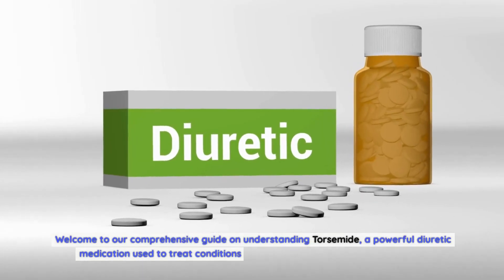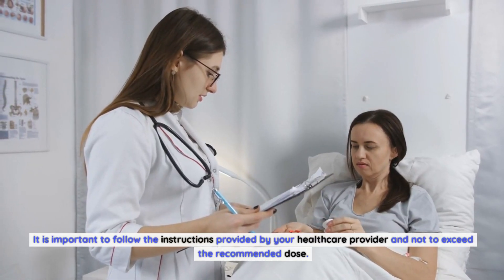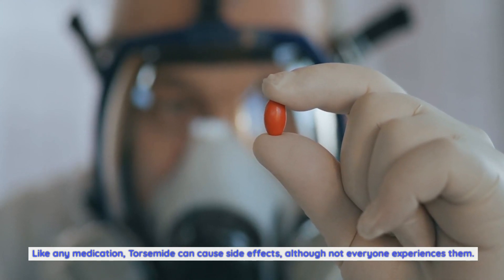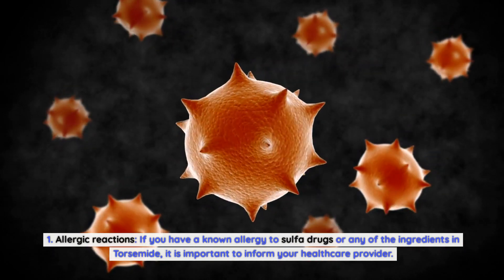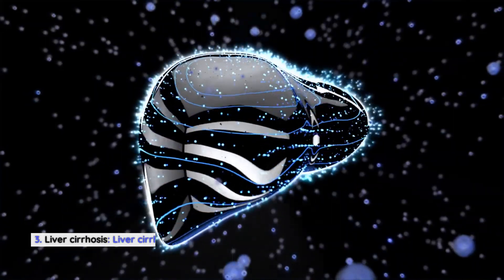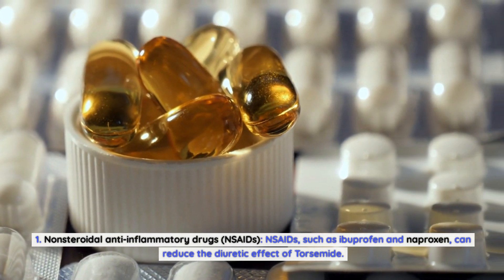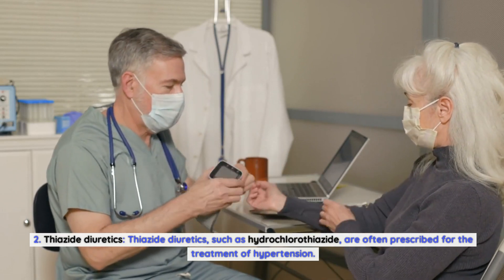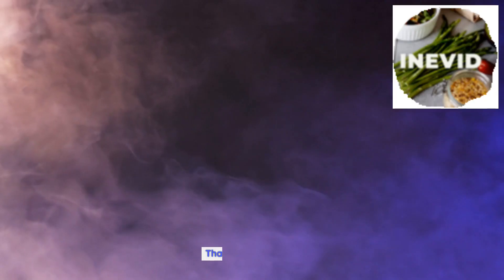Torsemide: A Comprehensive Guide to its Uses, Side Effects, and Benefits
What is Torsemide?
Torsemide, also known by its brand name Demadex, is a loop diuretic medication used primarily to treat edema (fluid retention) and high blood pressure. It belongs to a class of drugs called sulfonamides and works by increasing the excretion of water and electrolytes, such as sodium and chloride, from the kidneys. This process helps to reduce the volume of fluid in the body, relieving symptoms associated with conditions like heart failure, kidney disease, and liver cirrhosis.
Torsemide is available in tablet form, typically taken orally once daily. The dosage prescribed may vary depending on the individual's condition and response to treatment. It is important to follow the instructions provided by your healthcare provider and not to exceed the recommended dose.
How does Torsemide work?
The mechanism of action of Torsemide involves its ability to inhibit the sodium-potassium-chloride (NKCC2) transporter in the thick ascending limb of the loop of Henle in the kidneys. This transporter is responsible for reabsorbing sodium, chloride, and potassium from the urine back into the bloodstream. By inhibiting this transporter, Torsemide prevents the reabsorption of these electrolytes, leading to increased urine production and subsequent reduction in fluid volume.
Additionally, Torsemide has been found to have vasodilatory effects, meaning it can widen blood vessels and improve blood flow. This can be beneficial in conditions such as high blood pressure, where the relaxation of blood vessels can help lower blood pressure levels.
Uses of Torsemide
Torsemide is primarily used in the management of edema, which is the accumulation of excess fluid in the body's tissues. Edema can occur in various conditions, including heart failure, kidney disease, liver cirrhosis, and certain medications. By increasing urine production and reducing fluid retention, Torsemide helps alleviate symptoms such as swelling, shortness of breath, and weight gain associated with edema.
In addition to edema, Torsemide is also prescribed for the treatment of hypertension (high blood pressure). By promoting diuresis (increased urine production) and reducing fluid volume, Torsemide helps lower blood pressure levels. It is often used as part of a comprehensive treatment plan that may include lifestyle modifications and other antihypertensive medications.
Common side effects of Torsemide
Like any medication, Torsemide can cause side effects, although not everyone experiences them. Common side effects may include:
1. Frequent urination: As a diuretic, Torsemide increases urine production, leading to more frequent trips to the bathroom. This is a normal and expected effect of the medication.
2. Electrolyte imbalances: Torsemide can cause alterations in electrolyte levels, particularly low levels of potassium, sodium, and magnesium. This can manifest as muscle weakness, irregular heartbeat, fatigue, and muscle cramps. Regular monitoring of electrolyte levels may be necessary, and your healthcare provider may recommend supplements to maintain appropriate levels.
3. Dizziness or lightheadedness: Some individuals may experience dizziness or lightheadedness, especially when standing up quickly. This can be attributed to the medication's effect on blood pressure and fluid balance. It is important to rise slowly from a seated or lying position to minimize these symptoms.
It is essential to inform your healthcare provider if you experience any persistent or severe side effects while taking Torsemide. They can assess the situation and make any necessary adjustments to your treatment plan.